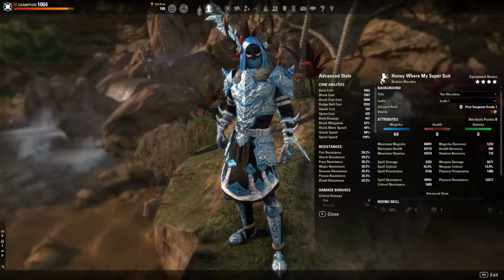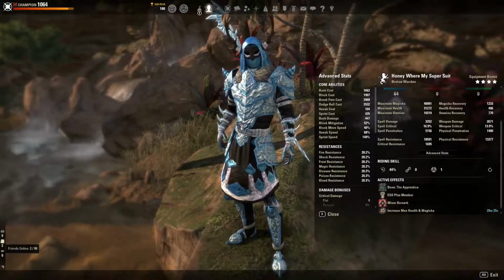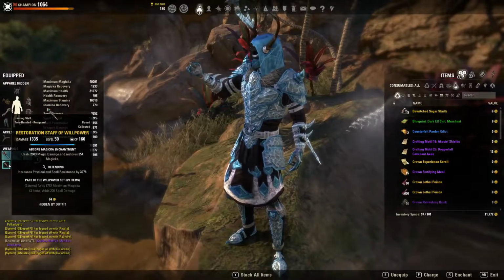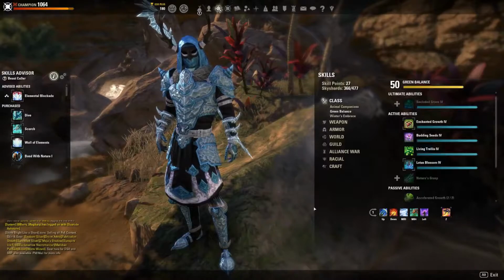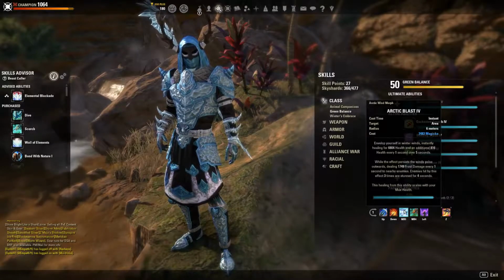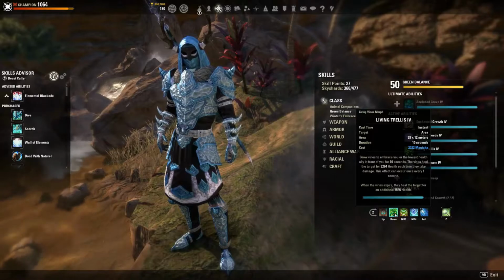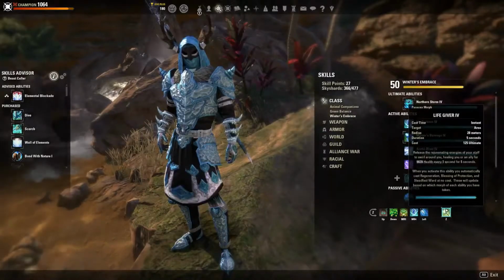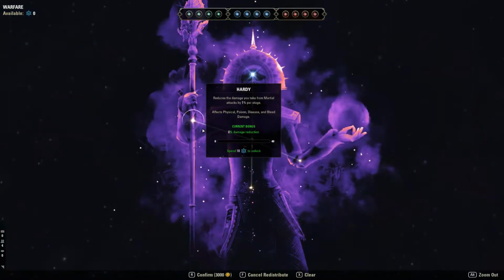Wild Knight - Magicka Warden PvP Build - Flames of Ambition Patch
This is my PvP Magicka Warden build that i am using this patch. It's not "meta" since it's pretty squishy. But it hits really damn hard! Still waiting on some warden reworks though. Flame clench is relatively meh and Arctic Blast has been on my shitlist since it's flawed Dragonhold rework.

Gear Timestamp: 2:34

Cyrodiil Test Loadout Changes Timestamp: 11:19

You can join us on the ESO Frost Discord with this